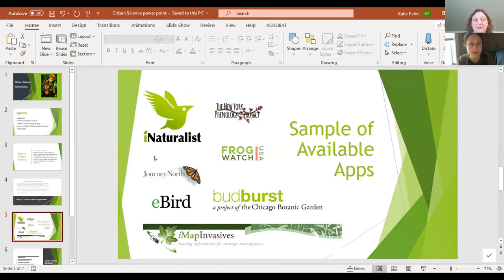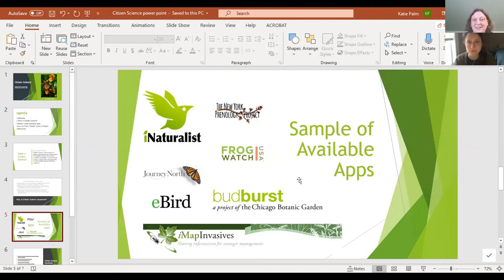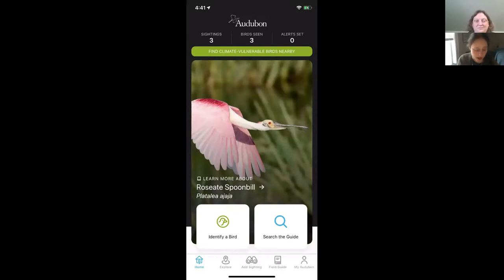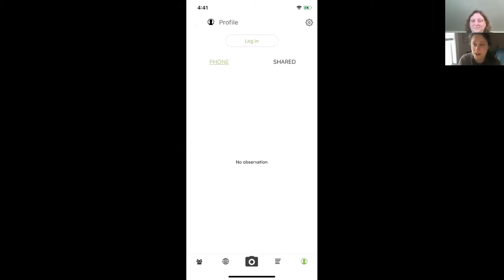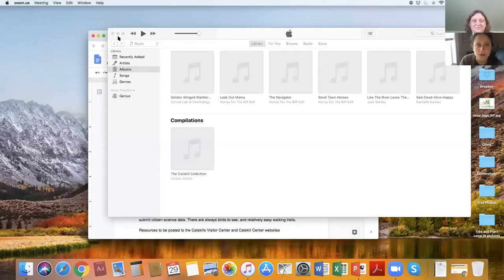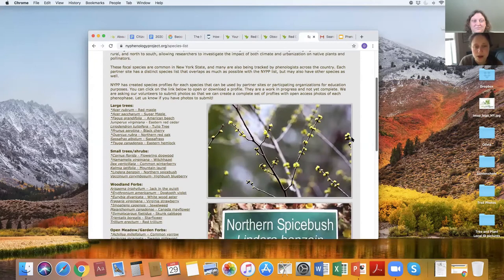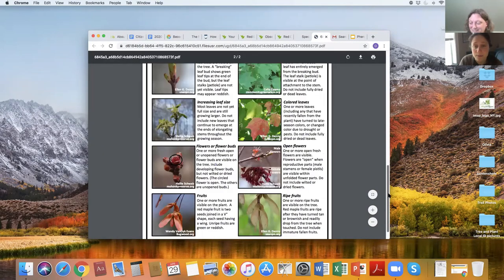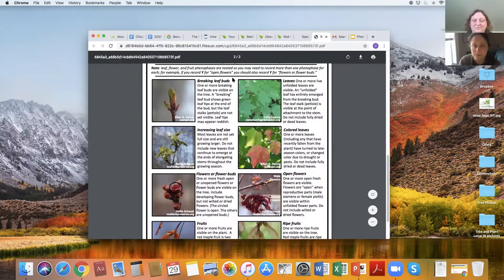Citizen Science Webinar / 4.29.20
If you weren't able to join us for a webinar on Citizen Science on April 29th 2020, we hope you enjoy this recording about what citizen science projects are out there, how to identify species in the field using apps, and how to submit citizen science data.